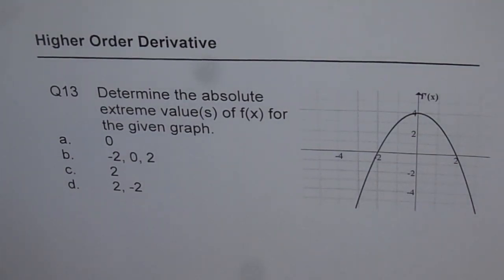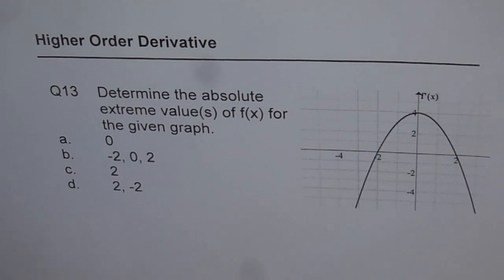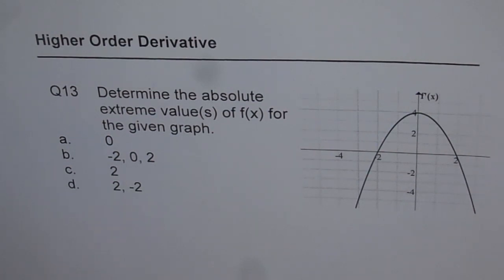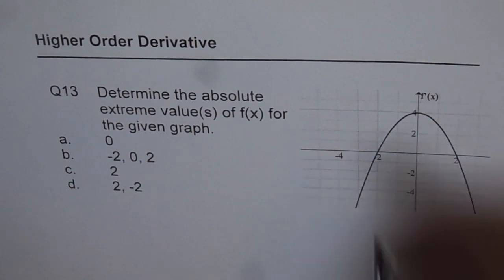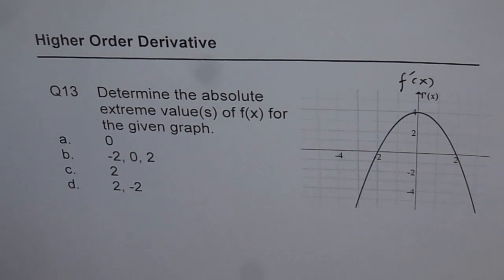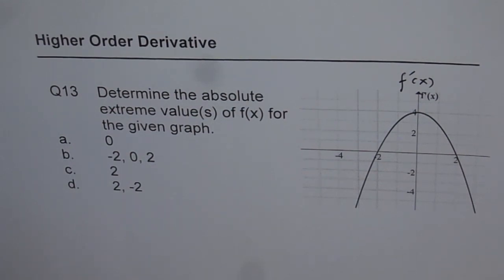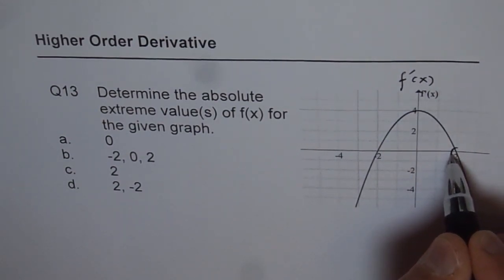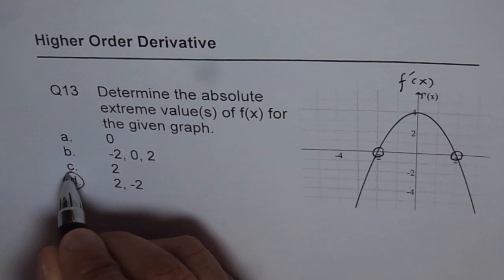Absolute Extrema From Derivative Graph